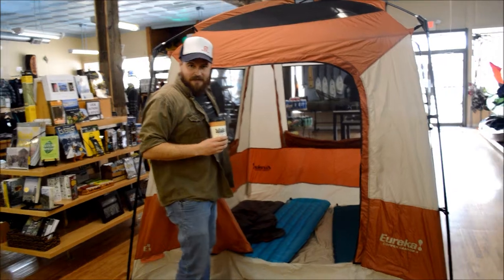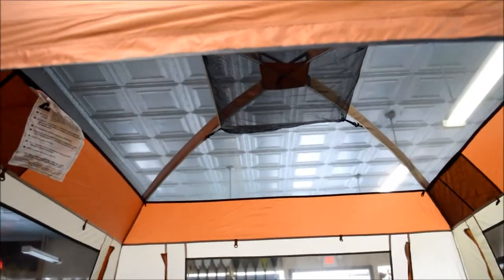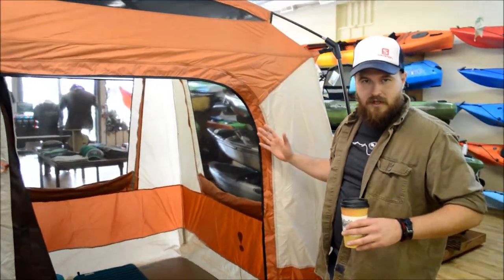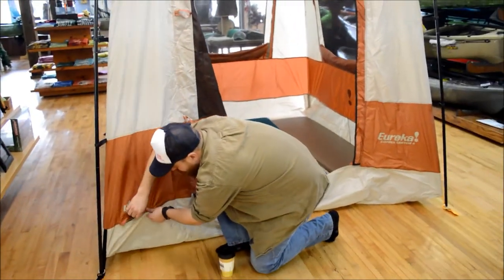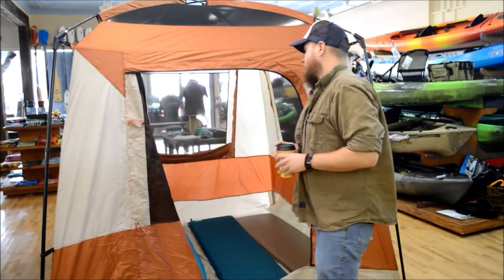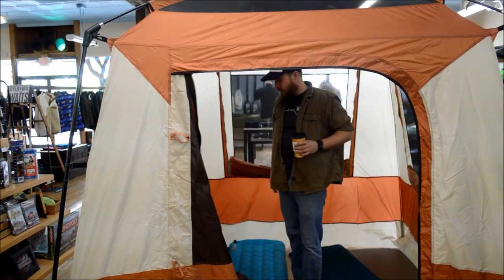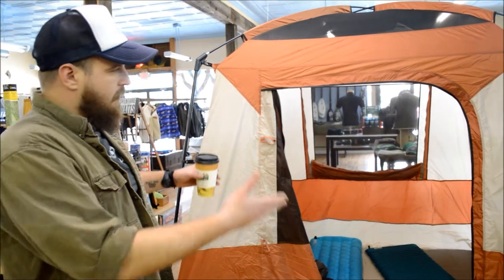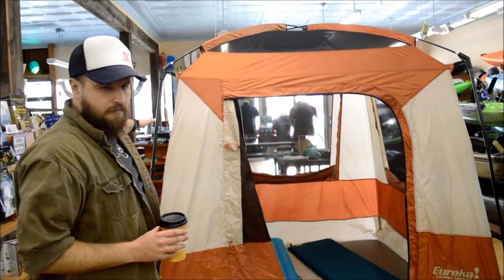Eureka! Copper Canyon 4 Tent Review